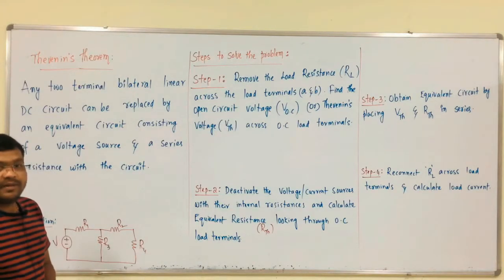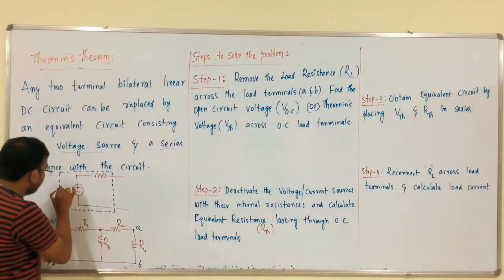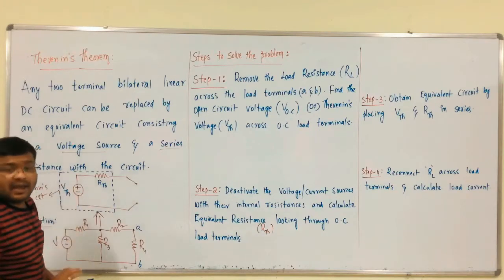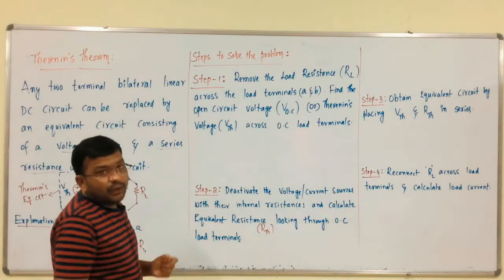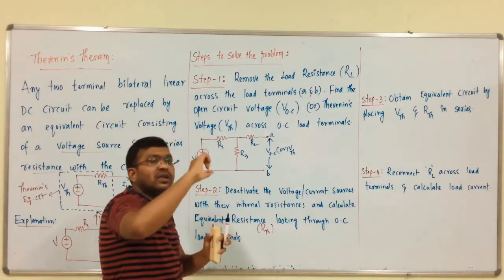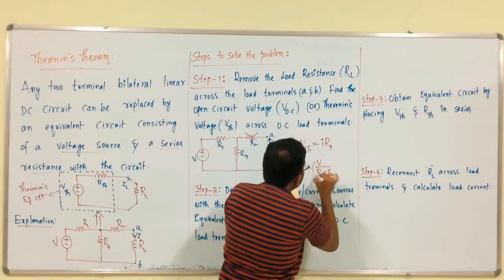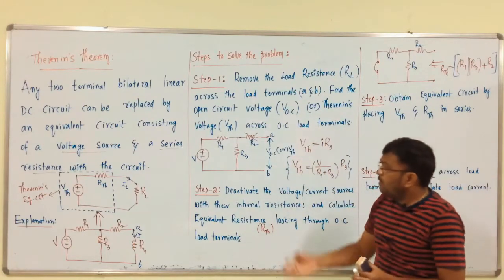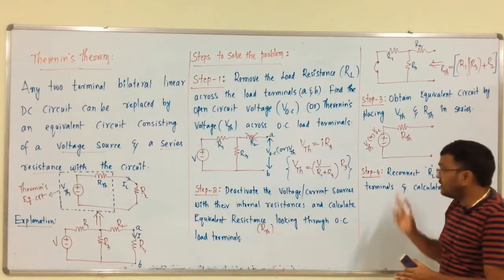Lecture_27: BEE: DC Circuits: Concept of Thevenin's Theorem